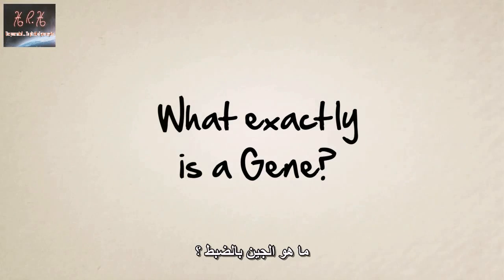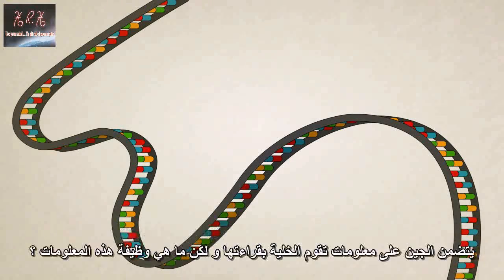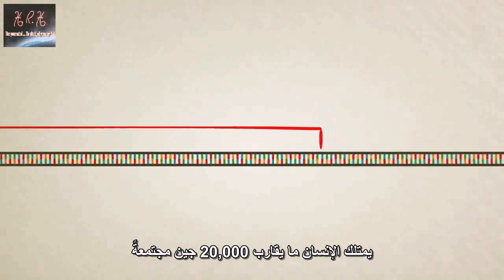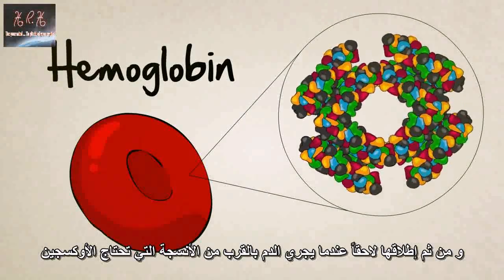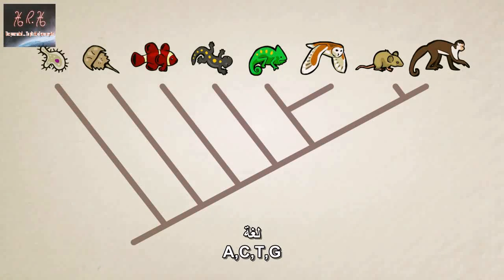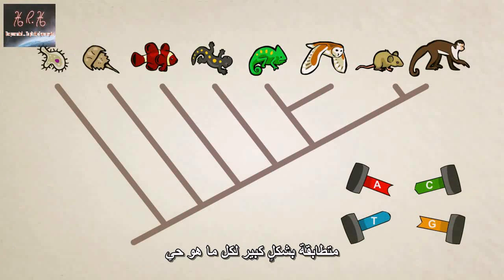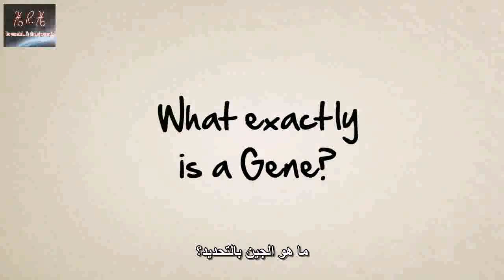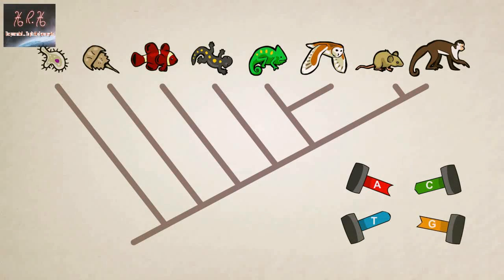ما هو الجين ؟ - افضل شرح (مترجم)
علماء الأحياء كثيراً ما يستعملون كلمة (جين) ويتحدثون كثيراً عن أهميته في الكائنات الحية ..
لكن ، ما هو الجين ؟ ..
شاهد هذا الفيديو لتعرف .. شرح مبسّط .. وبعدّة دقائق فقط !